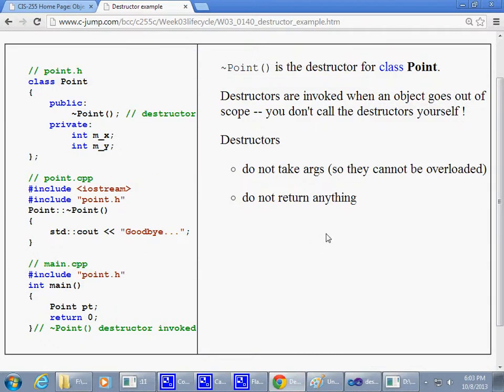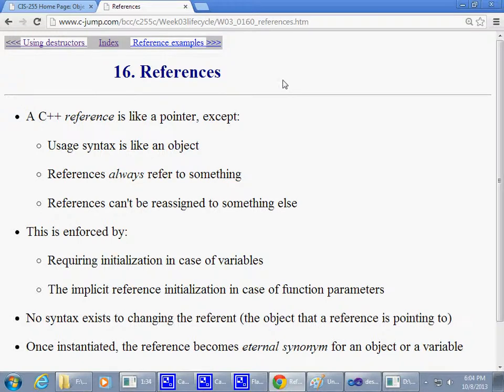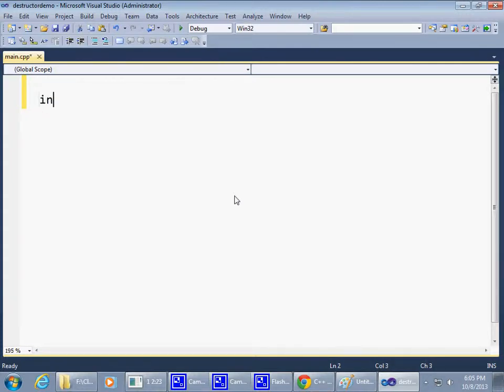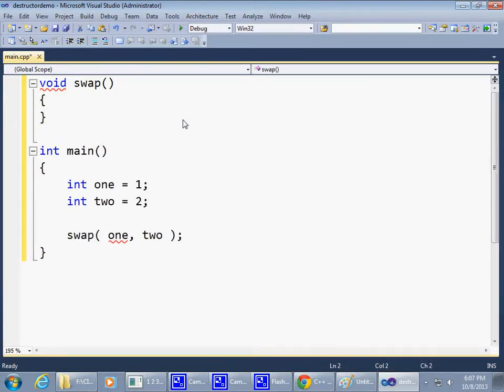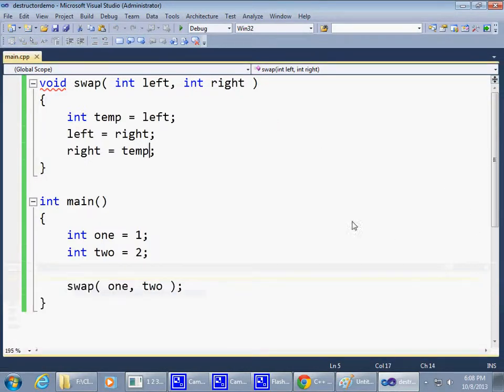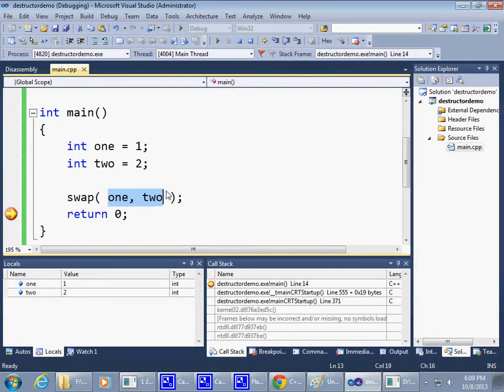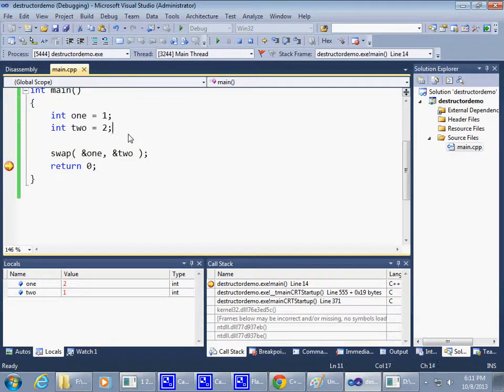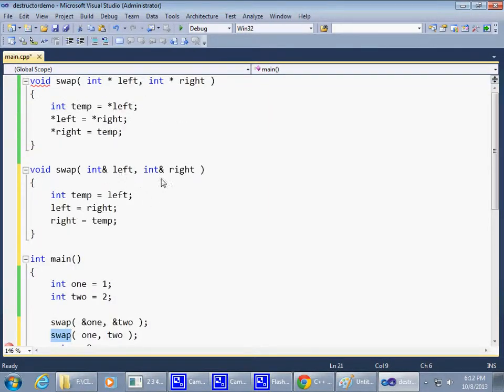C++ object lifecycle Part 7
C++ pointer reference swap indirection dereference